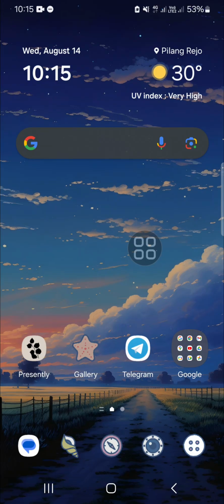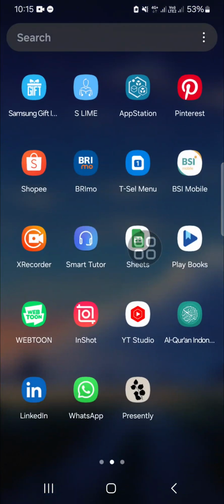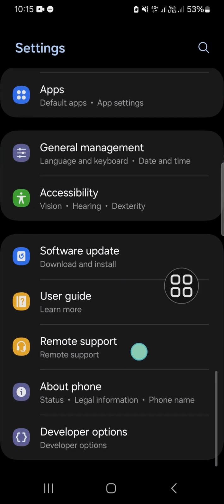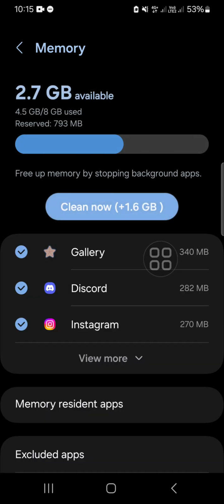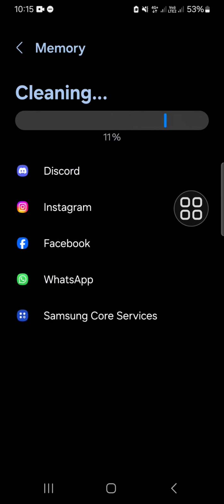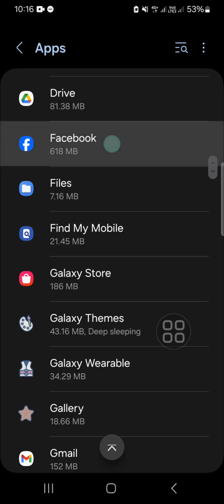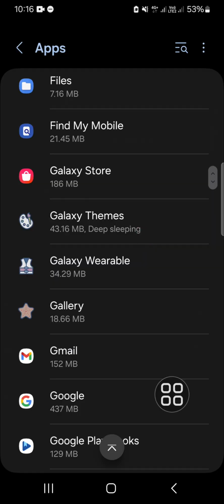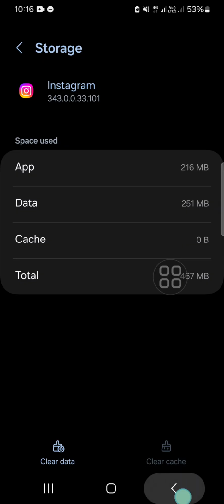⚡️ INSIGHTS: How to free up storage space on All Samsung Galaxy phones | 2024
Running out of storage space on your Samsung Galaxy phone? In this 2024 updated guide, I'll show you the best methods to quickly and easily free up storage on any Samsung Galaxy device. Whether you're dealing with low storage alerts or just want to optimize your phone's performance, these tips will help you reclaim space in no time!